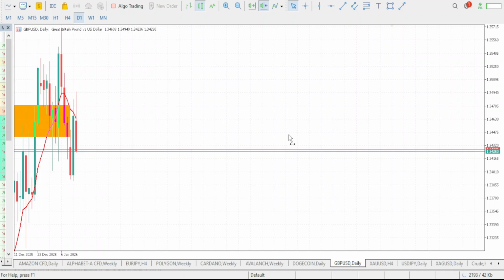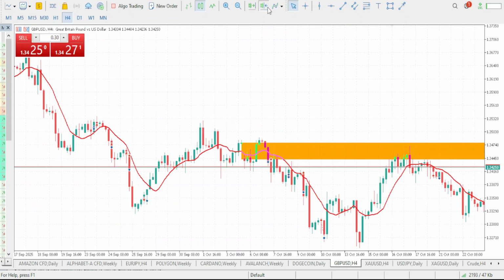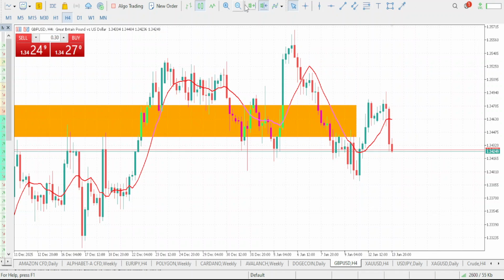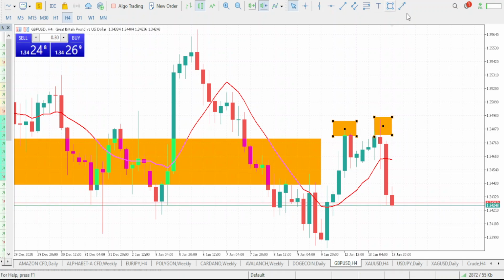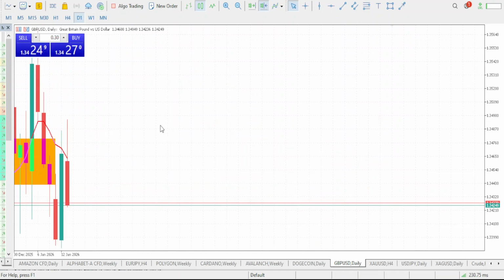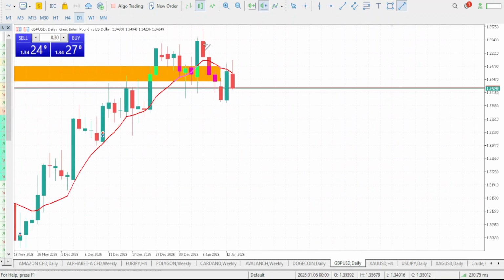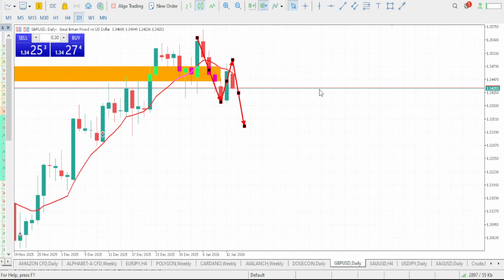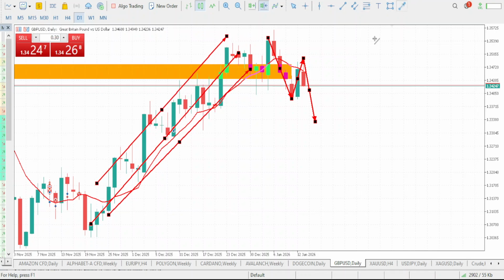GBPUSD Analysis Today | JANUARY 14 2026 | GBPUSD Forecast | GBP/USD Technical Analysis